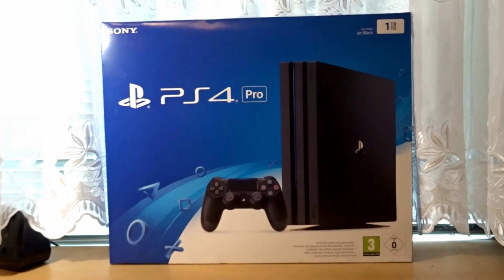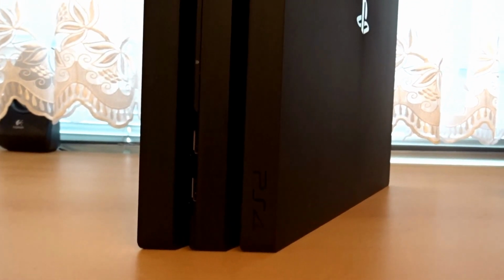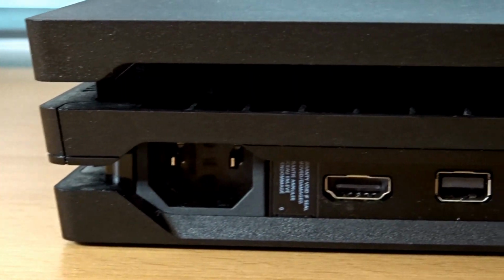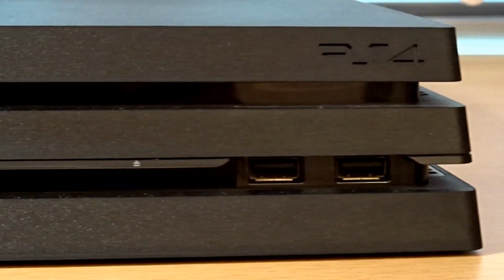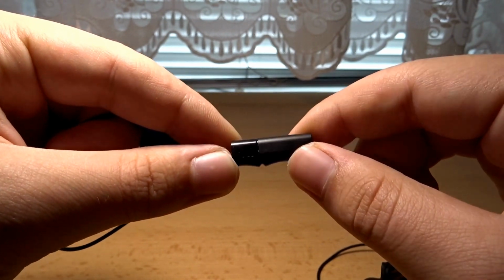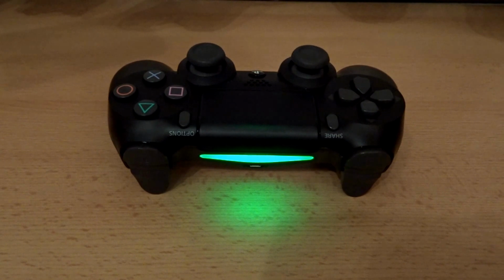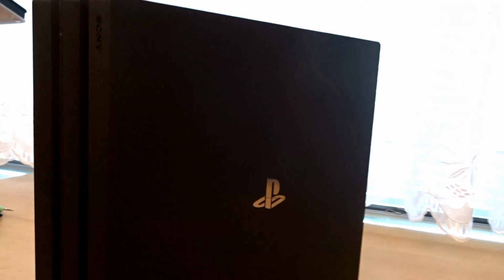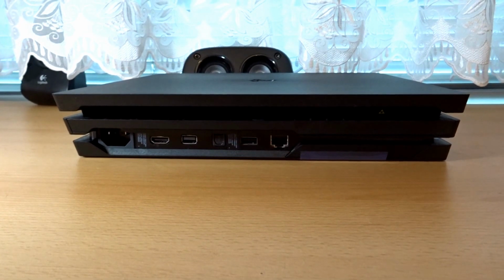PlayStation 4 Pro review - The Best Gaming Console you can buy ?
Today I review Sony s PlayStation 4 Pro , the most powerful gaming console on the market right now. It has many graphical improvements in certain games over the normal PS4 and the PS4 Slim such as 4K support, High Dynamic Range, higher fps and other improvements in the video quality :)

The PS4 Pro is bigger than the normal PS4 and the Slim, it also has 1 USB 3.1 port more than the other models. It has 1TB of internal storage which can be extended by adding a external HDD to it.

PS4 specs:

CPU: x86-64 AMD “Jaguar”, 8 cores
GPU: 4.20 TFLOPS, AMD Radeon™ based graphics engine
Memory: GDDR5 8GB

Video editing program: Kdenlive and Kinemaster

Programm for intro: Blender